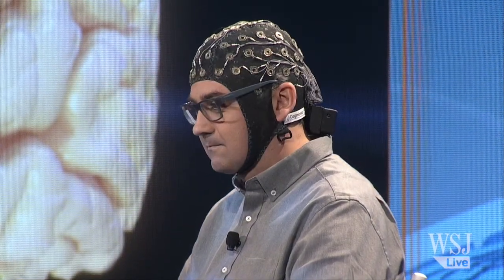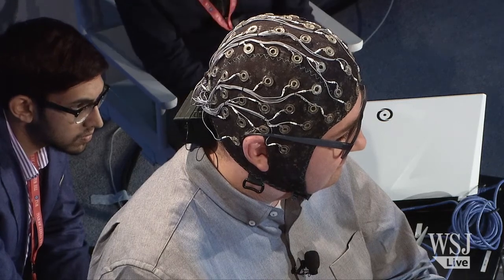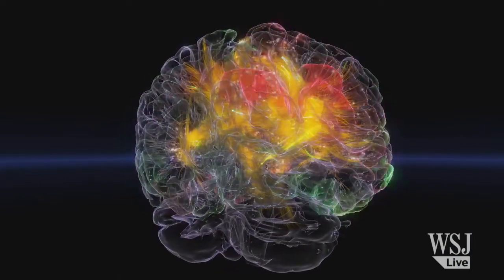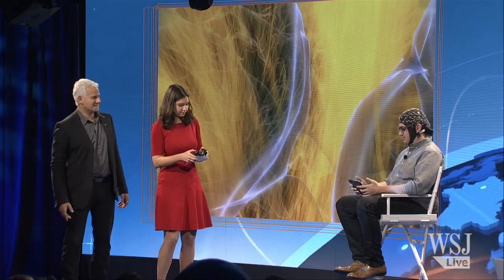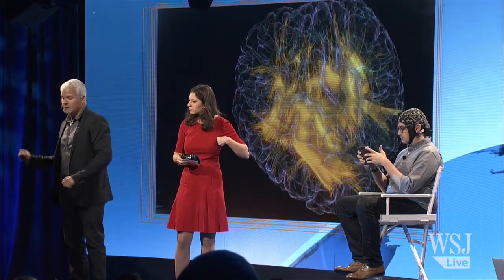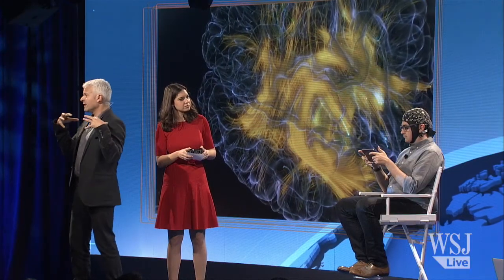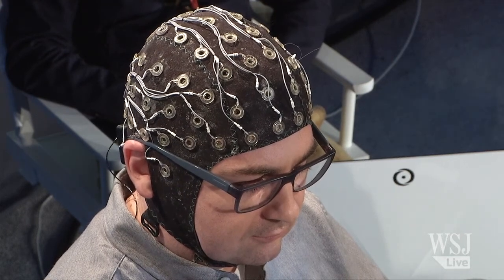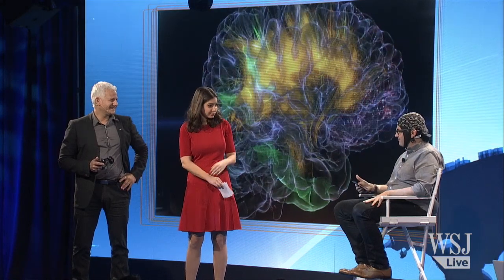Take a Virtual Tour of a WSJ Columnist's Brain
Neuroscientist Adam Gazzaley takes us on a virtual tour of Personal Technology Columnist Geoffrey Fowler's brain, at the WSJD Live conference in Laguna Beach, Calif.